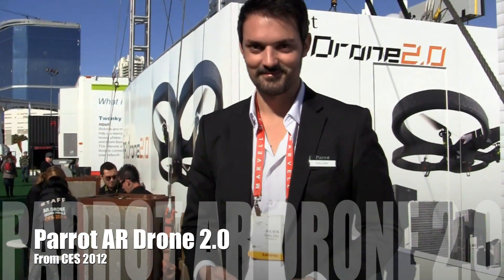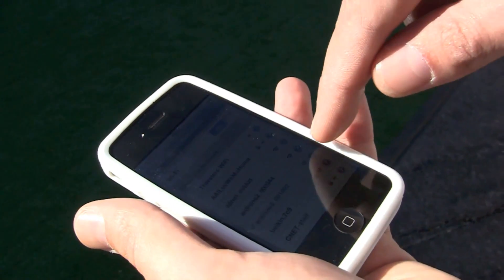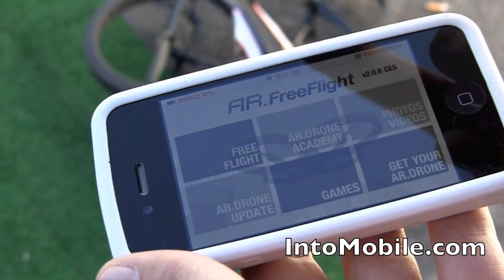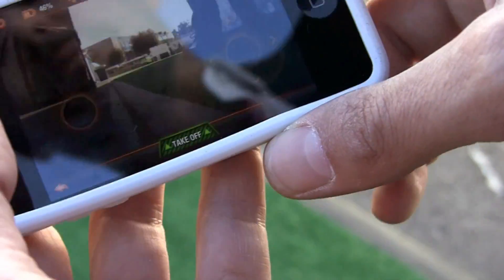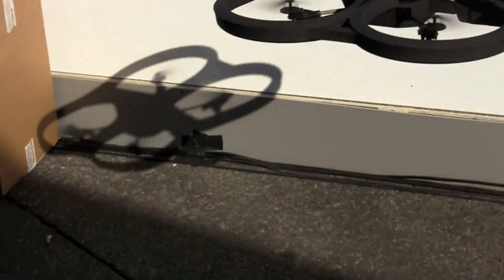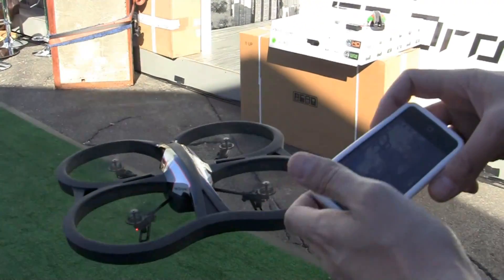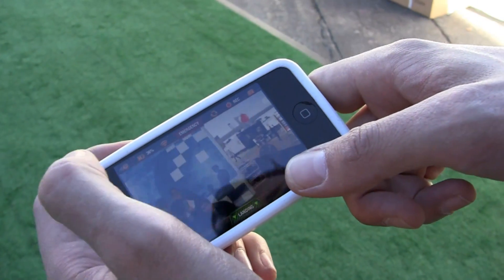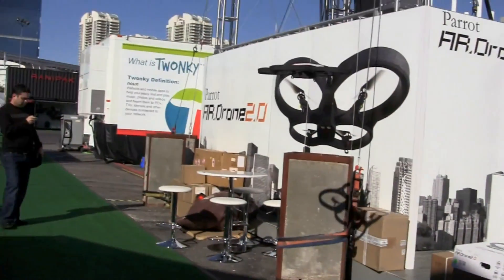CES 2012: Parrot AR Drone 2.0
We check out the Parrot AR Drone 2.0 and see how the added camera and improved app help this chopper-like device.